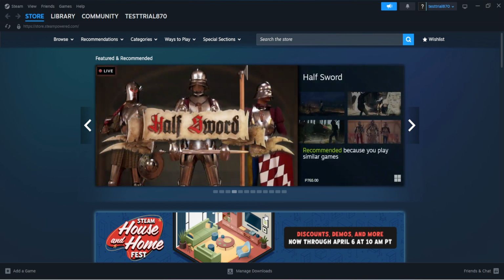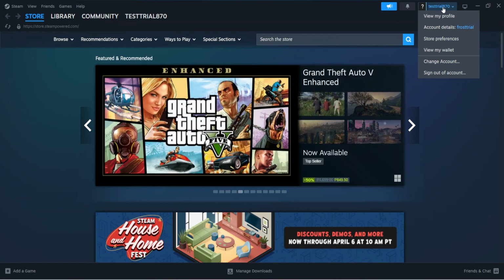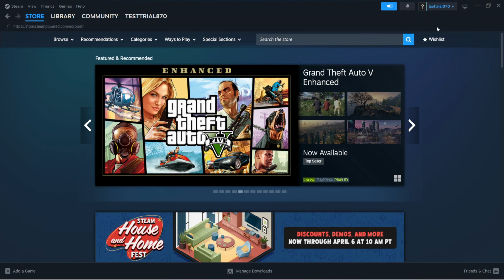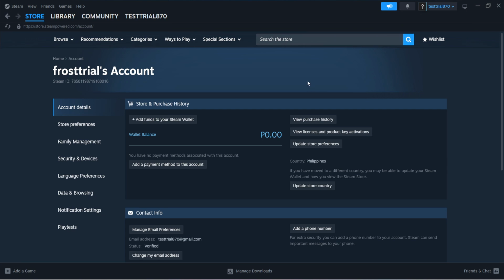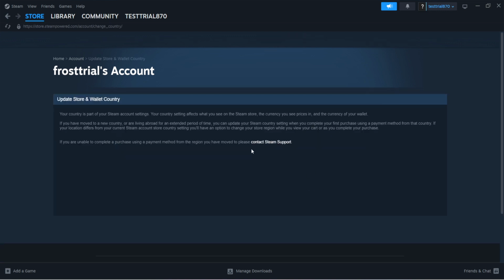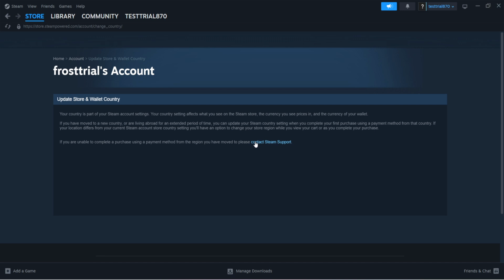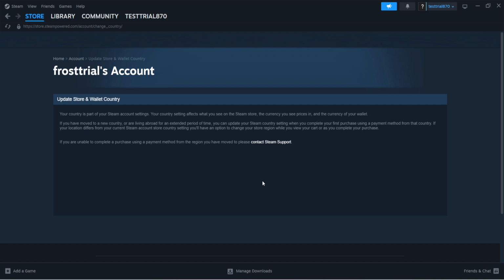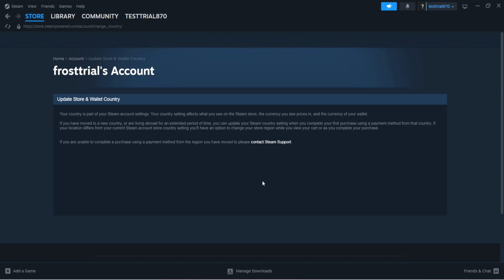How To Change Steam Region and Buy Games (Step By Step 2026)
How To Change Steam Region and Buy Games